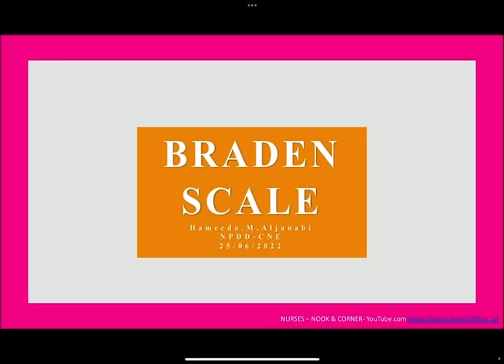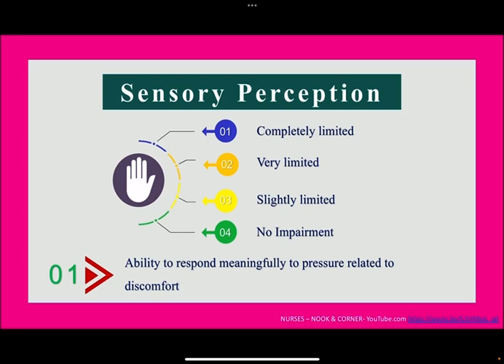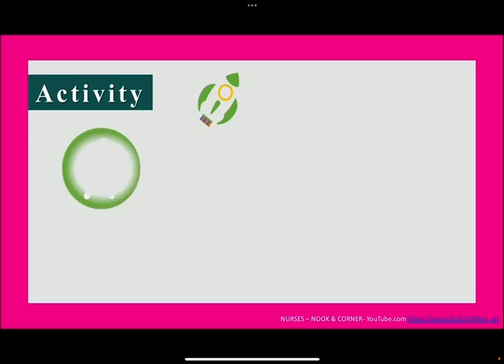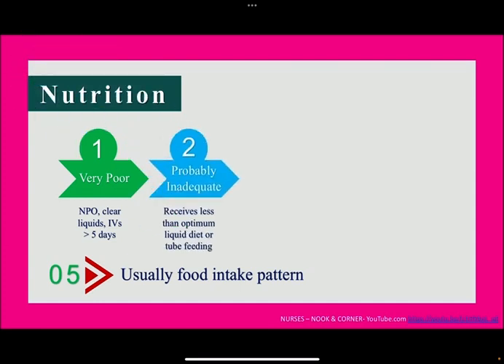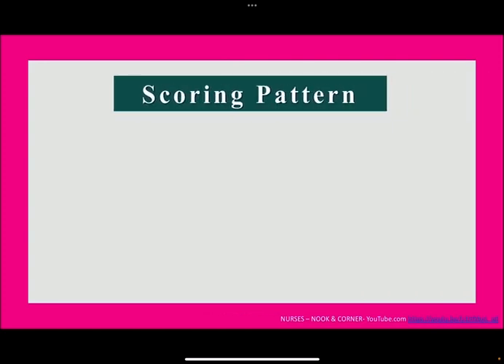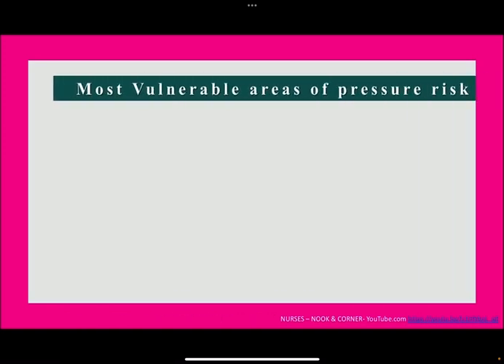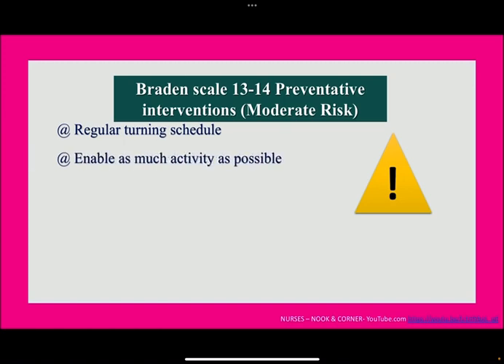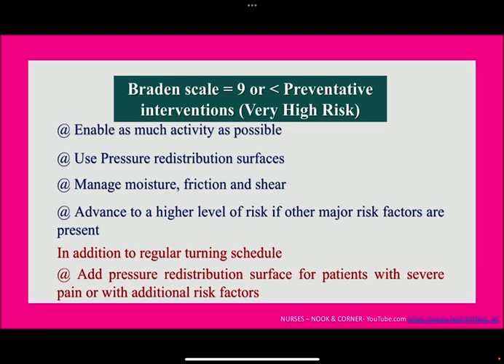Braden scale;assessment of the risk of developing the pressure injury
How to score the patient generally